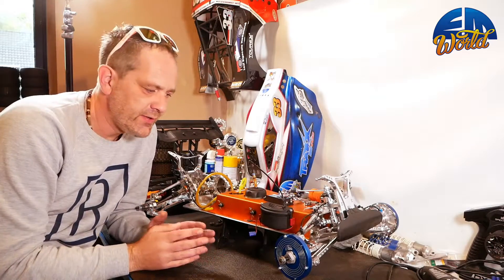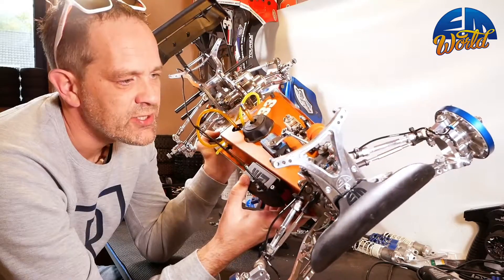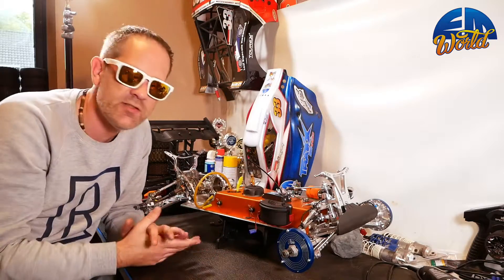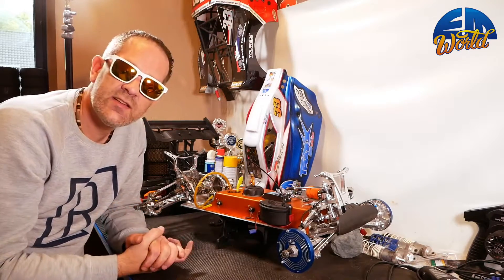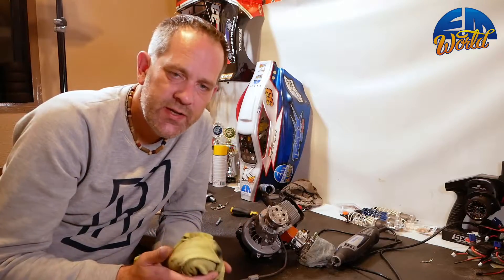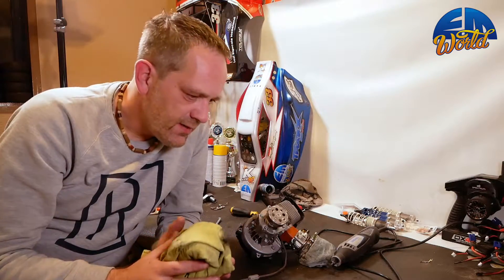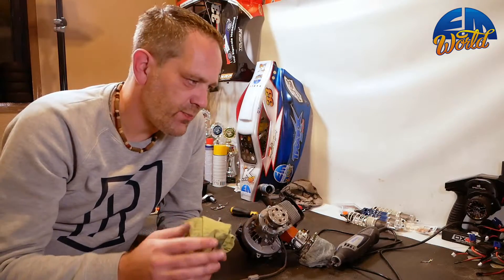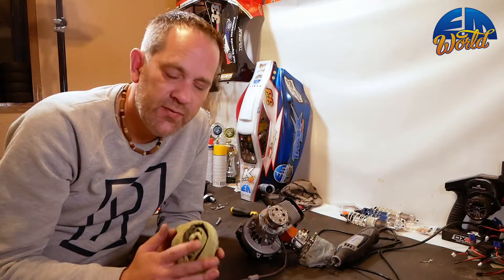HOW TO POLISH ALUMINIUM PARTS (on R/C Car Elcon TraxX)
In this video we will show you how we polish the aluminium parts by hand with the use of Belgom, rags and a Dremel. No tumbler needed to get that amazing shiny finish.

Steps:
1. Add Belgom on the aluminium part
2. Smear the Belgom into the Aluminium
3. Optional: Use Dremel to remove all the black residu
4. Use a clean rag to get that shiny finish.

Used product

Your host: Ralf van Hattum